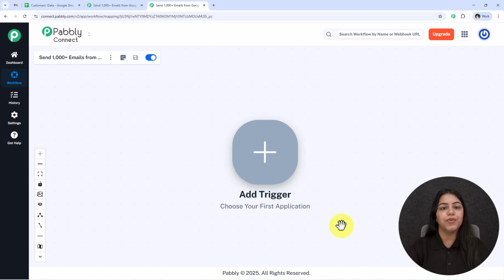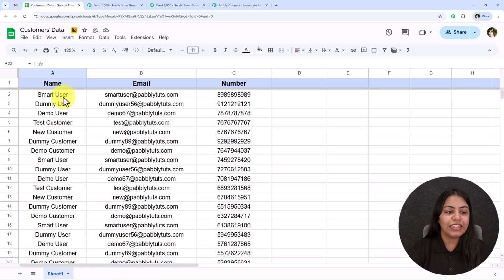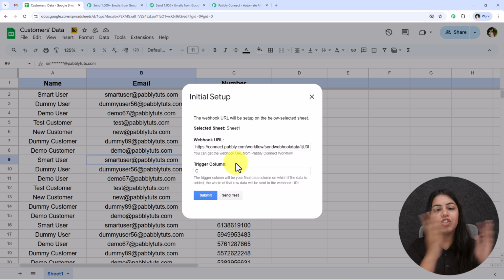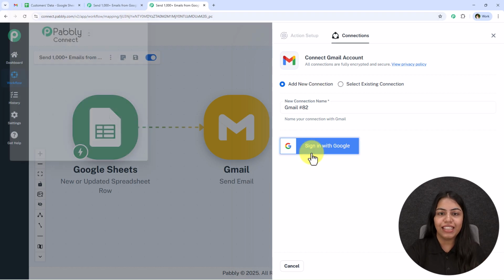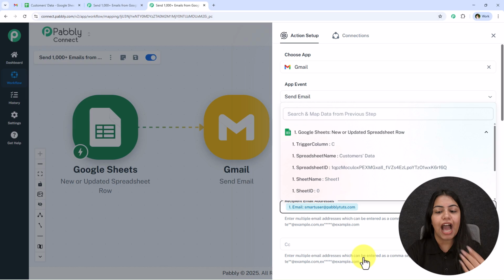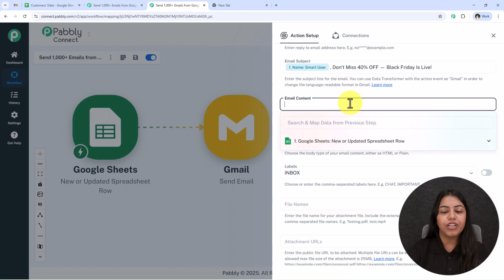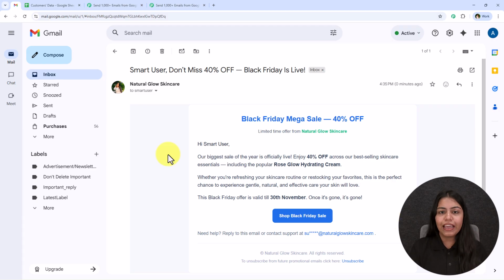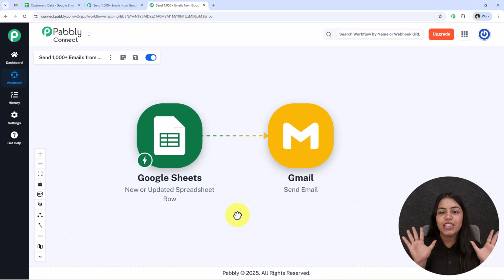Send 1,000+ Emails from Google Sheets Instantly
learn how to send bulk emails directly from google sheets in just a few clicks! this step-by-step tutorial shows you how to automate email sending, personalize messages, manage lead lists, and handle mass outreach without needing any expensive tools. perfect for marketers, businesses, freelancers, coaches, and anyone who wants fast and efficient email automation.

send bulk emails from google sheets
automate emails using google tools
google sheets email workflow
email marketing automation tutorial
send personalized emails automatically

Use Case:-

Whenever you have a list in Google Sheets, the system sends 1,000+ personalized emails instantly using the sheet data (name, email, and merge fields).
This lets you run large campaigns, announcements, or newsletters quickly while keeping messages personalized and trackable — no manual sending required.

Benefits of Pabbly Connect:

1. Automation: Save time, money, and resources by automating tasks.

2. Integration: Connect various web services to create efficient workflows.

3. Security: Enjoy industry-standard security for your data.

4. Scalability: Easily add new applications and services to your workflow.

5. Cost-effective: Choose from plans suitable for different business sizes, with no charges for internal tasks.